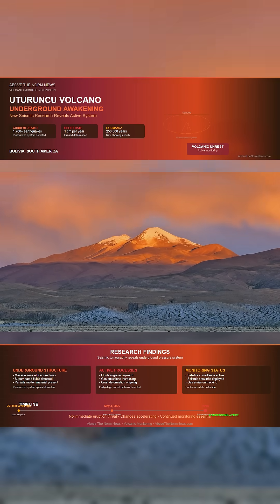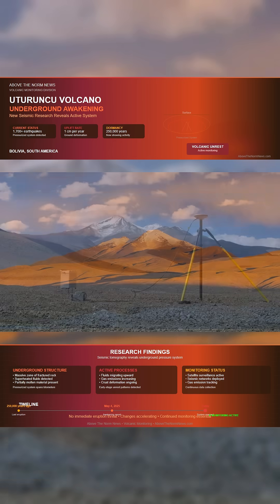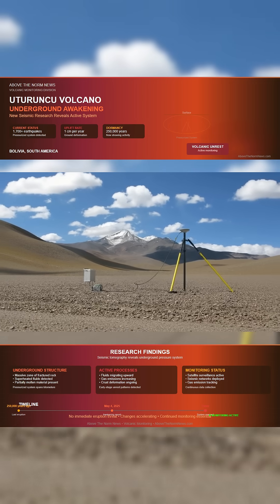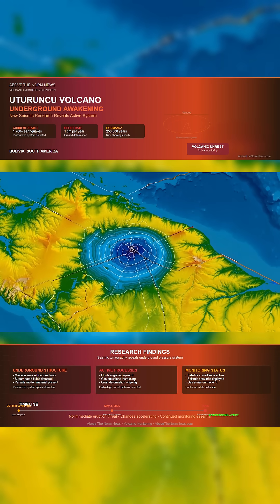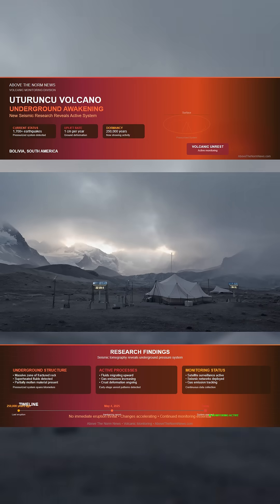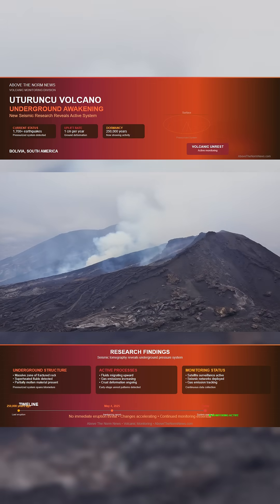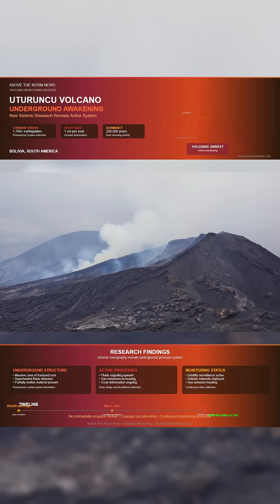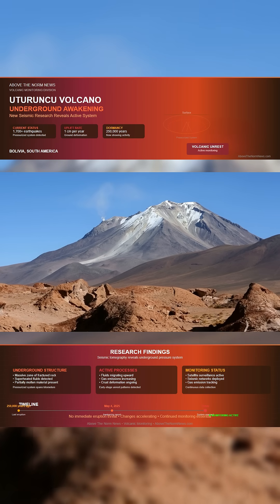Uturuncu Volcano: The Awakening Continues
In May, we reported early signs of unrest. Now new research confirms it.

Scientists have mapped a massive zone beneath Bolivia’s Uturuncu volcano filled with fractured rock, superheated fluids, and rising molten material. The entire system is under pressure and still moving.

The ground continues to deform. Seismic activity is persistent. What’s happening underground is gaining momentum.